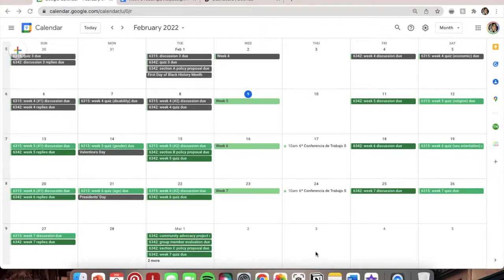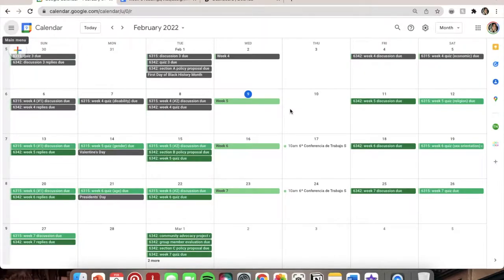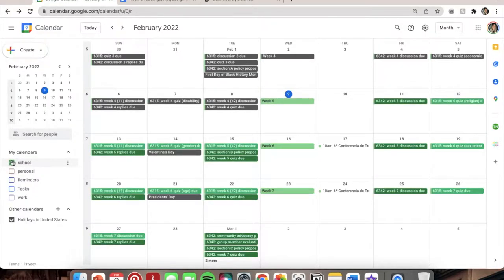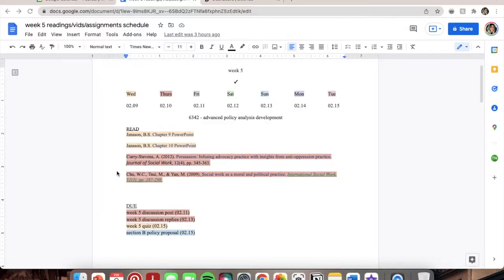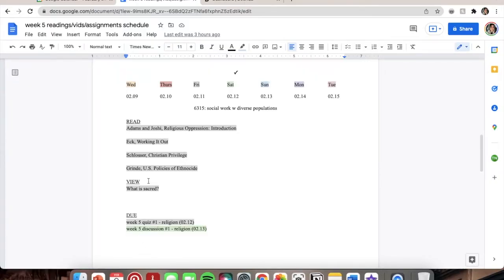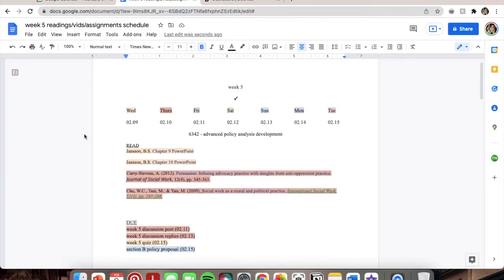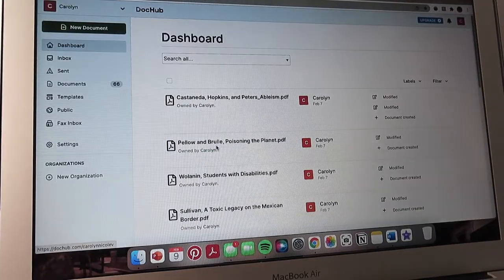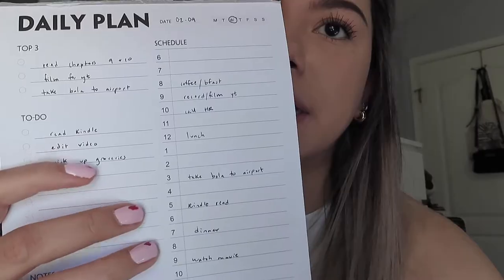how i stay organized as a graduate student: google calendar, reading schedule, tips and tricks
hello! i thought i’d make a video about how i stay organized as well as some tips and tricks that have been useful to me as a grad student! although i’m getting my master’s in social work, this video outlines tools that are beneficial to anybody in school right now! (not just graduate school). hope you enjoy and stick around :)

l i n k s :
daily planner

a b o u t   m e :
i’m carolyn, 22 years old, and currently living in the rgv (956)! i post videos about grad life, productivity, and my travel adventures. i’m a graduate student studying master’s in social work with a concentration in admin and community practice. i hope to become a licensed clinical social worker in the future and work in a medical setting. i graduate from my program in december 2022! my passions include collecting horror movies, working out, i love all genres of rock, and spending time with my family and friends.

f a q :
-where are you from? brownsville, tx
-where did you go for school? texas state university
-what did you study in undergrad? B.S. in human development and family sciences
-what are you studying? M.S. in social work
-what camera do you use? canon powershot sx740 hs